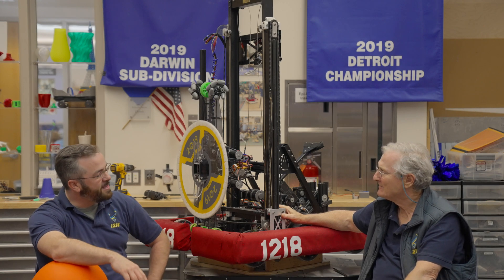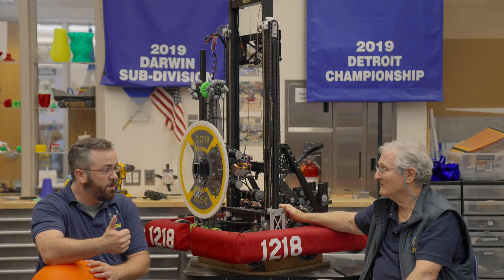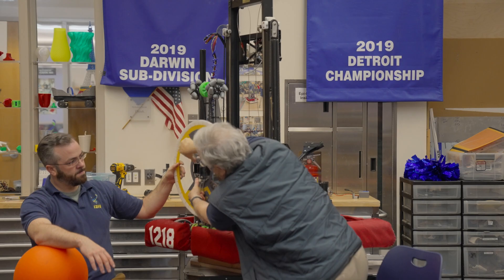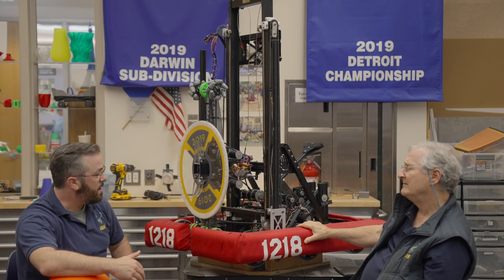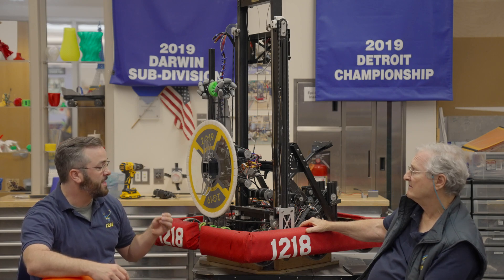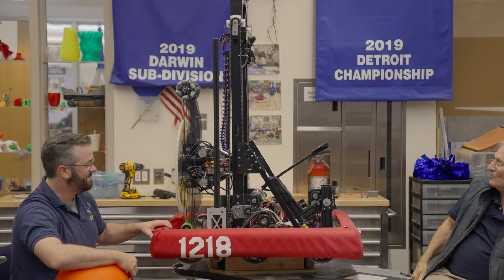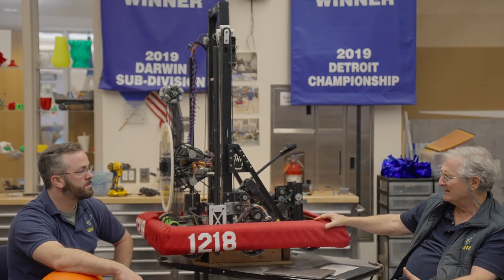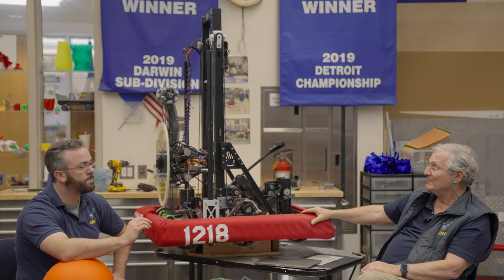How We Won the Robotics World Championship (2019 - Deep Space)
Welcome to FIRST Team 1218, home of SCH Robotics!

This is how Team 1218 won the Robotics World Championship in 2019.